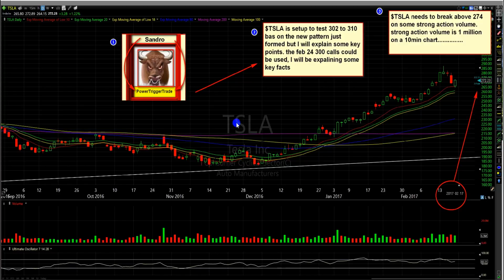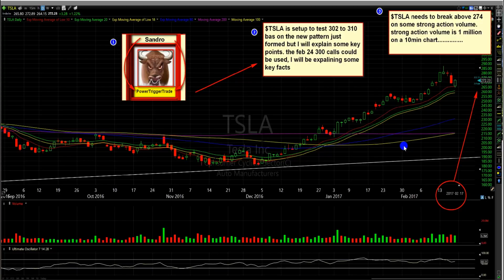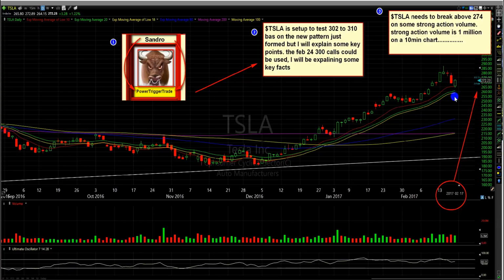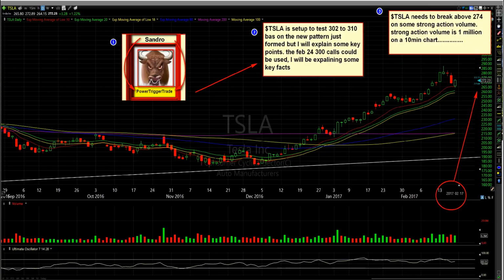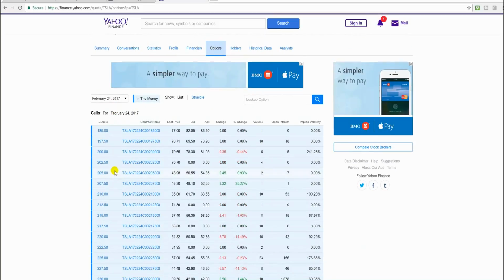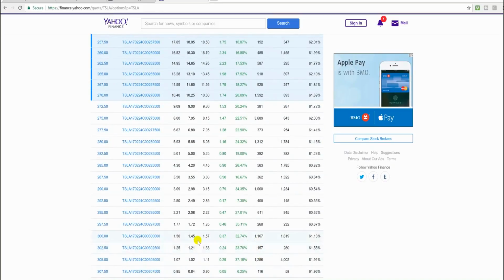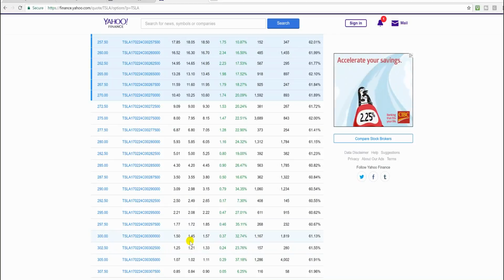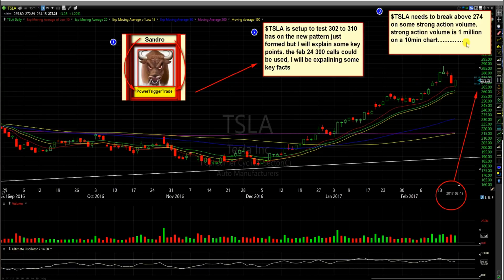How to buy options for 100% TO 300% gains $TSLA feb19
In this Video I explain a new $TSLA options plan, this is for some quick gains if this can confirms earnings coming up very soon video explains some key important points